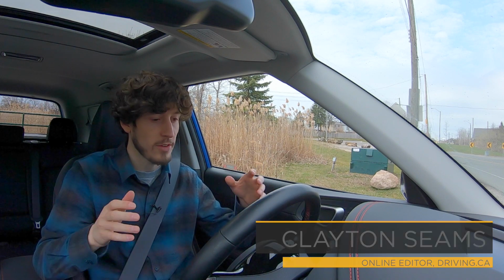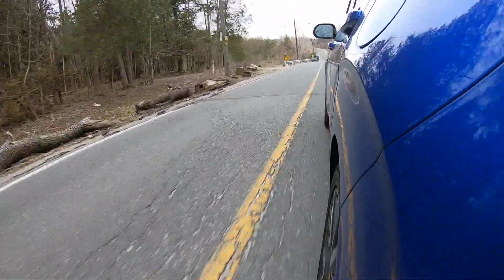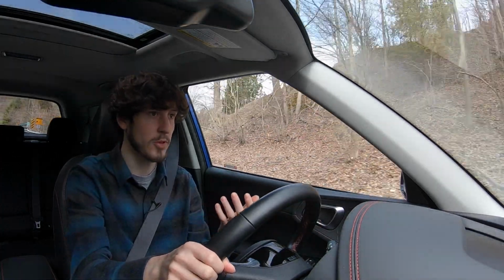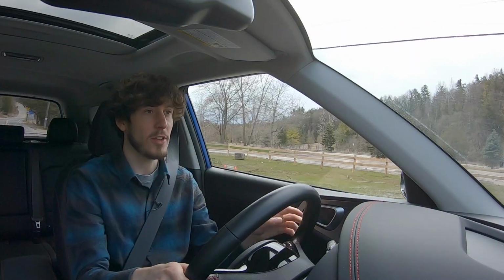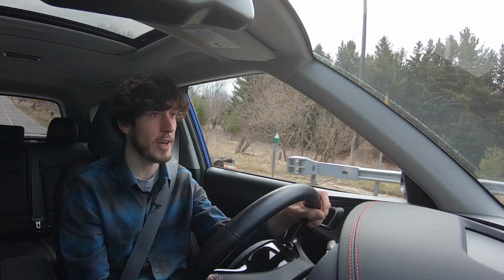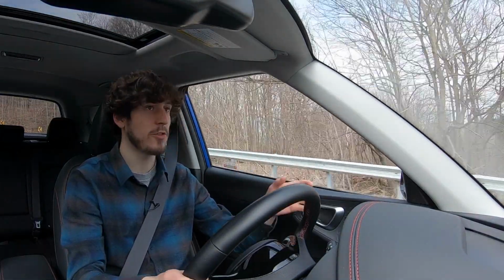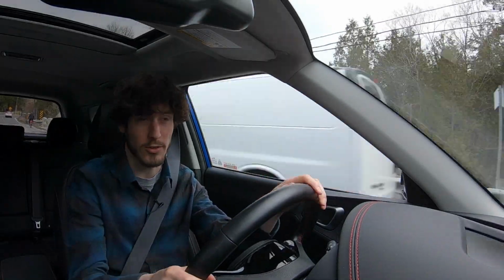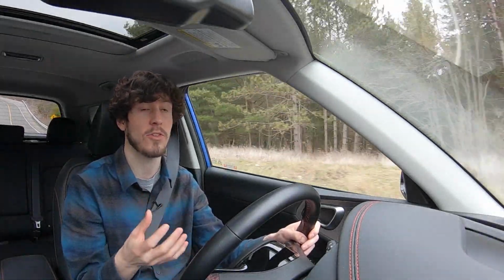2020 Kia Soul | Car Review | Driving.ca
It's always important to remember the basics.

The basic facets of a good automobile aren't exactly headline-worthy or sexy, hence why vehicles with the strongest engines, coolest interiors, latest touchscreens, and most advanced tech usually make the news. But sometimes in the quest for the latest, the fastest, and the coolest, the basics get lost in the scramble. The Kia Soul won't make headlines for anything , but it nails the basics — something many of its more jazzy competitors stumble with.

Follow Driving!